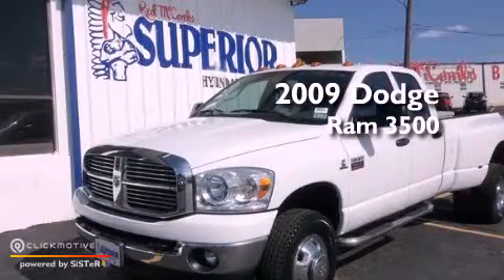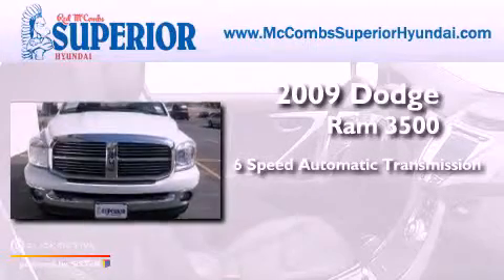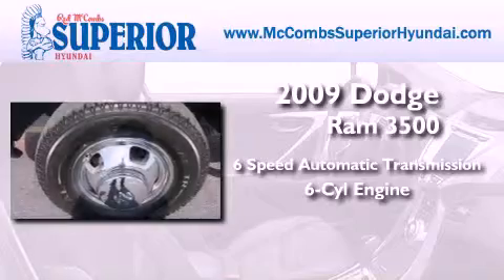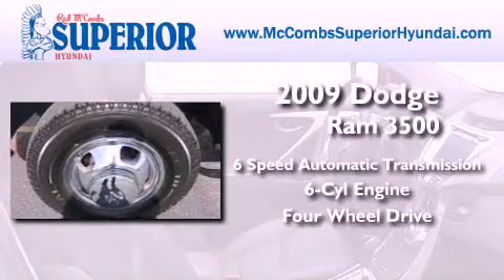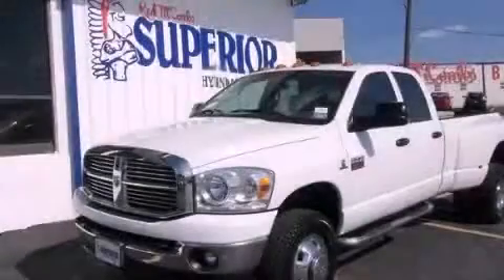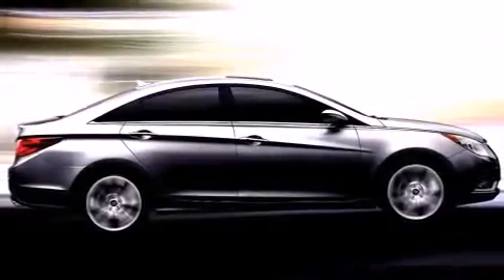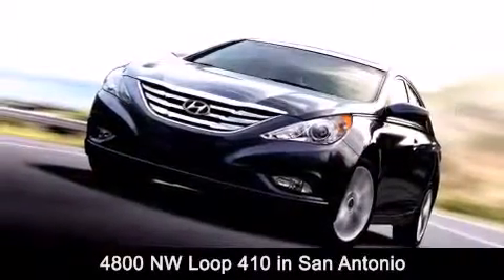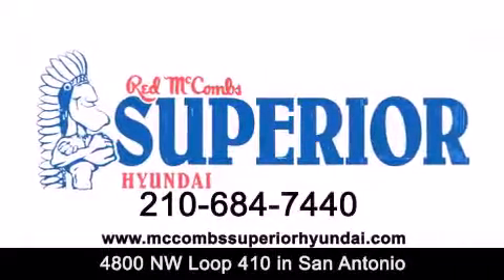2009 Dodge Ram 3500 San Antonio TX 78229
Year : 2009
 Make : Dodge
 Model : Ram 3500
 Engine : Diesel I6 6.7L/408
 Trans . : Automatic
 Exterior : Bright White
 Miles : 42,669
 Interior : Call for color
 Stock : 360173A